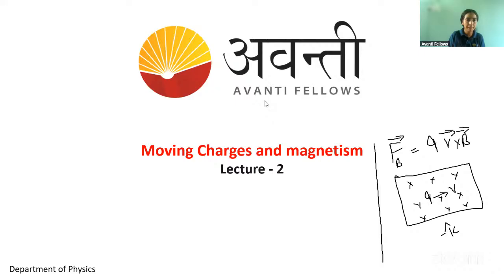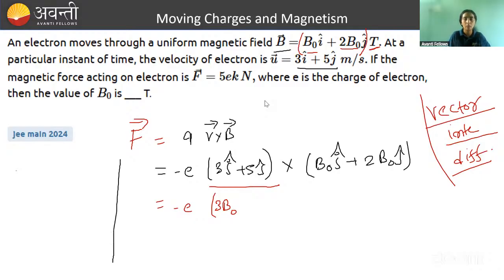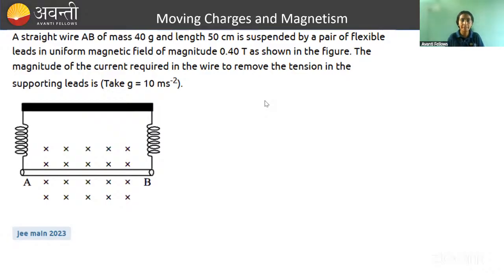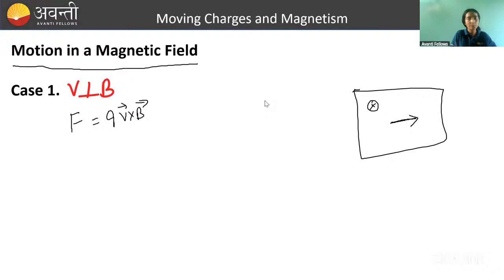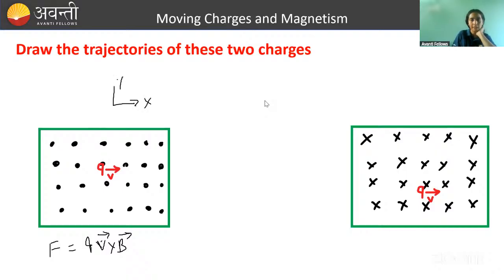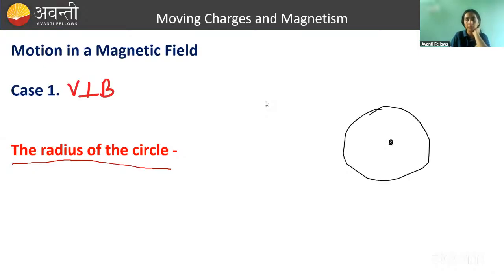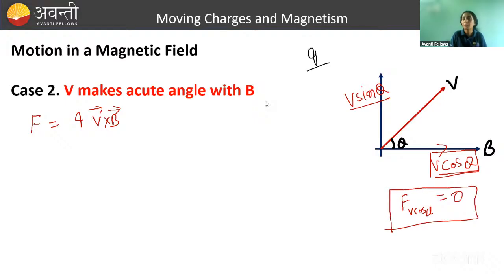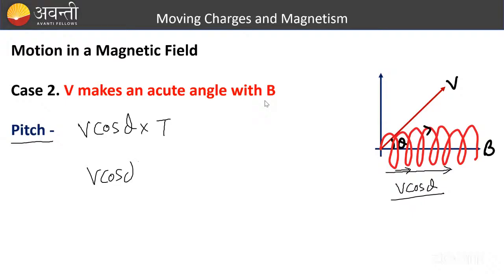Class - 025 - Physics | Moving Charges and Magnetism | Lecture 2